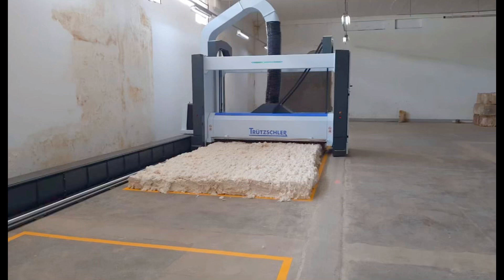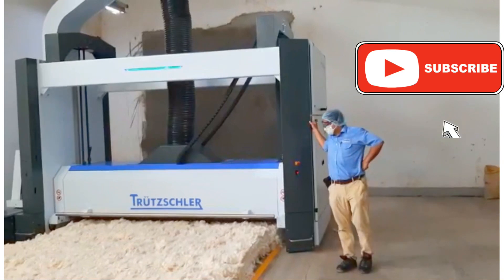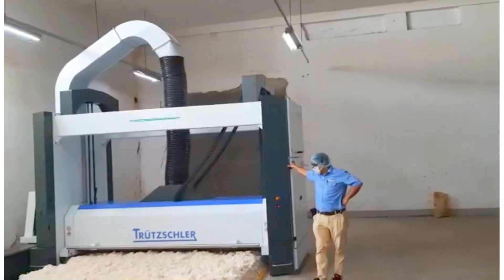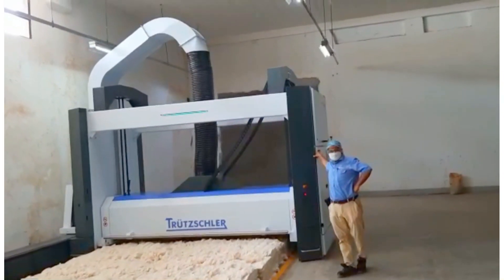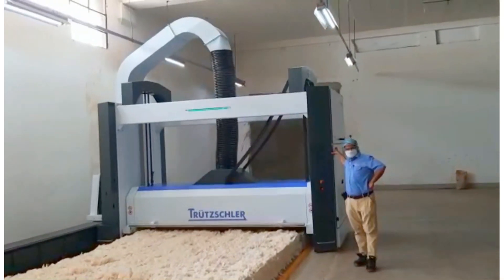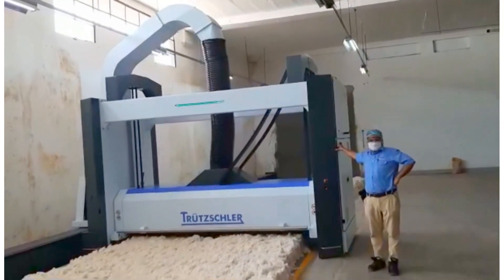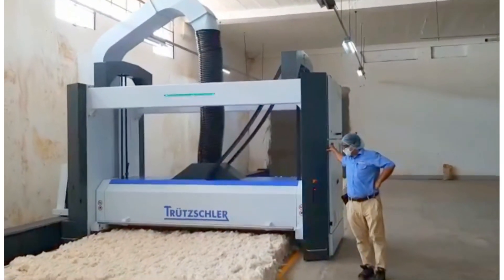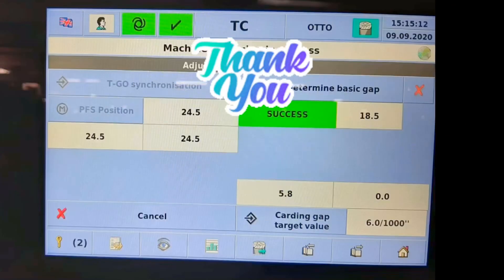Trützschler Bale Opener BO-P || Bale Openers - Trützschler || Portal Bale Opener BO-P Truetzschler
Treutzschler Automatic Bale Opener BO-P
The portal bale opener BO-P offers a larger working width with less space requirement and better blending.

2.5 to 3.0 t material per hour
Up to 50 %* more working width
30 to 45 % less space requirement
25 to 40 % better blending
Up to 48 h unattended operation of a bale lay-down
* compared to BO-A